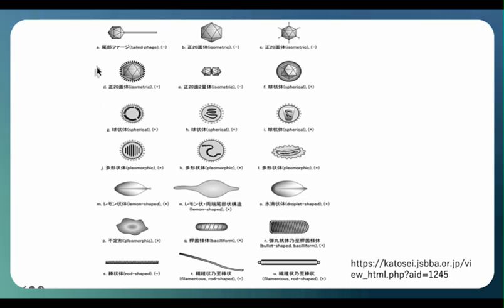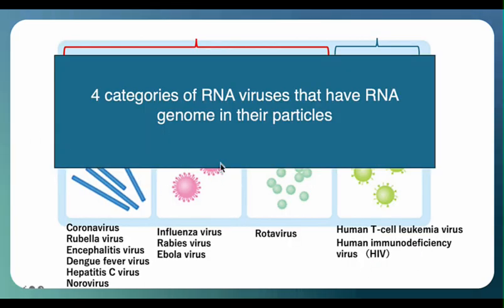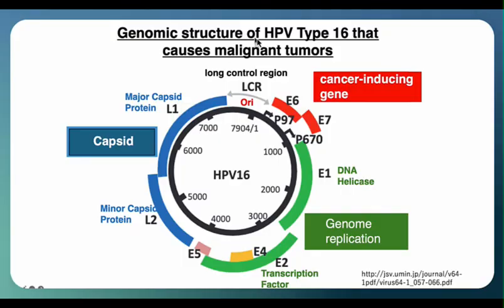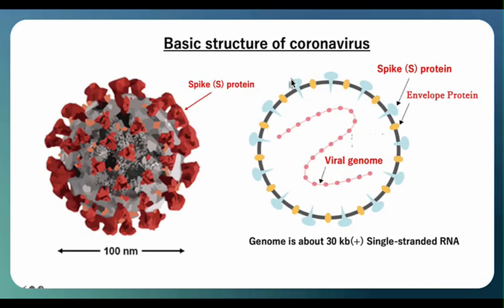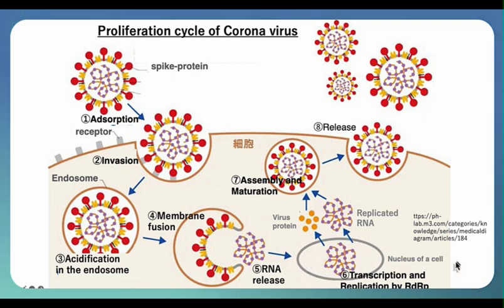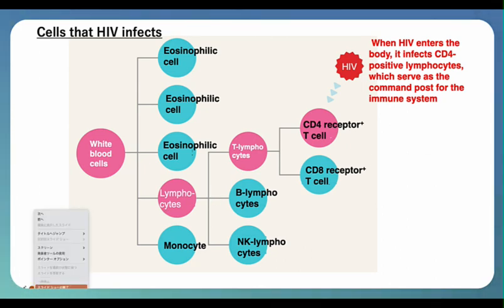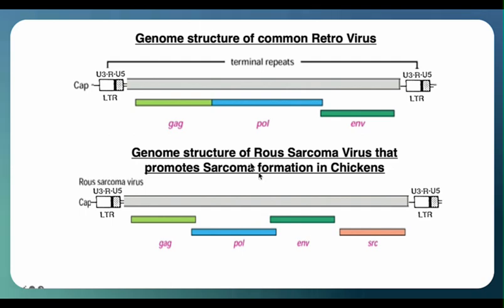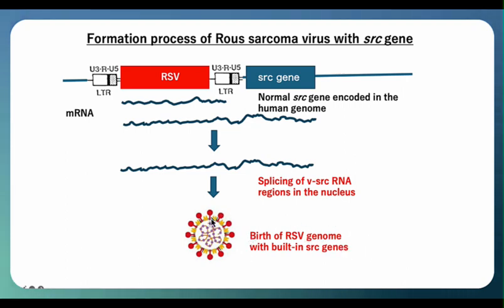Mode of virus multiplication and mechanisms of the pathogenesis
The content of this video can be viewed in text and images on the blog site below.

1. Basic structure of viral particles
2. Classification of viruses based on how viruses multiply and their genomic nucleic acids
3. Carcinogenesis by DNA viral infection: Cervical cancer caused by papillomavirus infection
4. Infection and pathogenesis of viruses amplified by RNA dependent RNA polymerase: the case of Coronaviruses
5. Infection and pathogenesis of retroviruses: Acquired immunodeficiency syndrome due to AIDS virus (HIV) infection
6. Retroviruses carrying oncogenes in their genomes: Mechanism of sarcoma development caused by Rous sarcoma virus infection